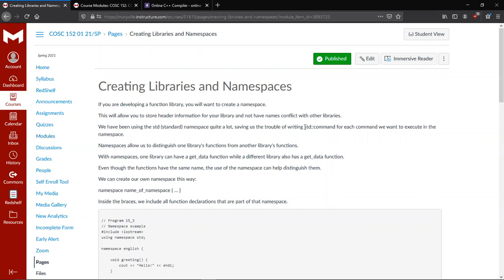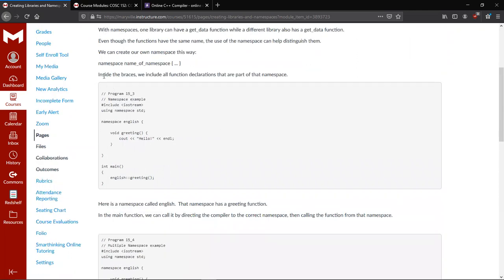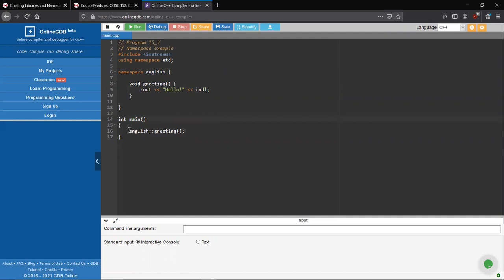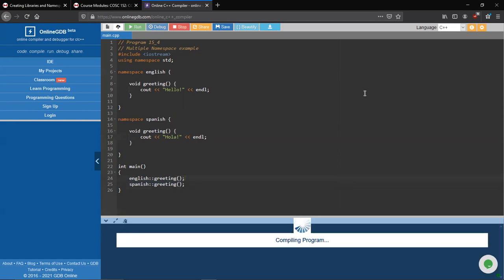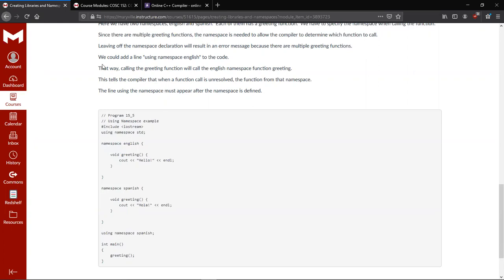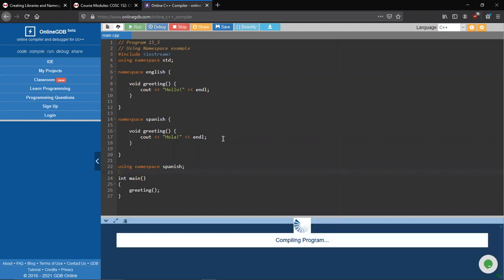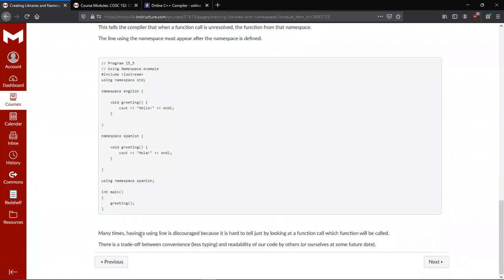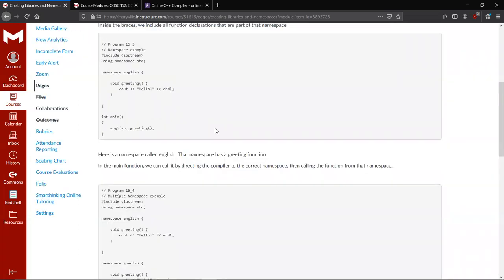15 4 Creating Libraries and Namespaces